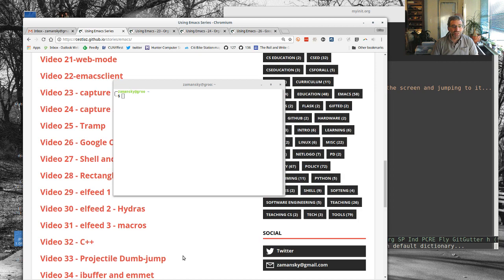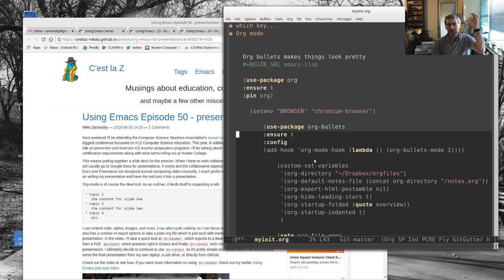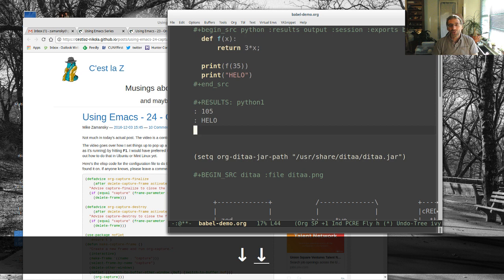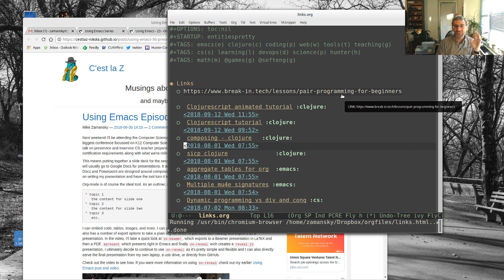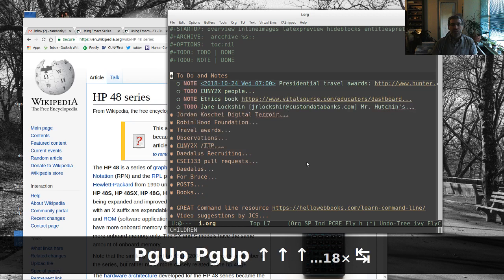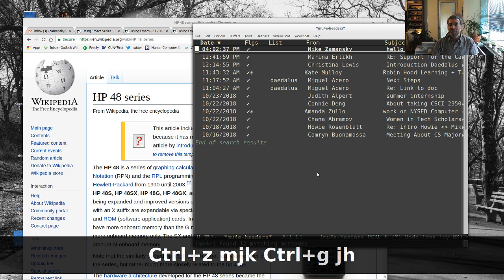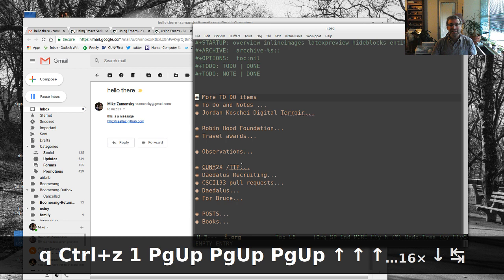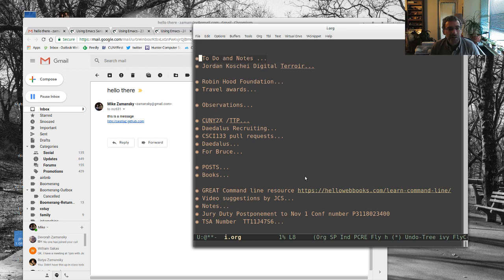Using Emacs Episode 51 - day to day with org-mode